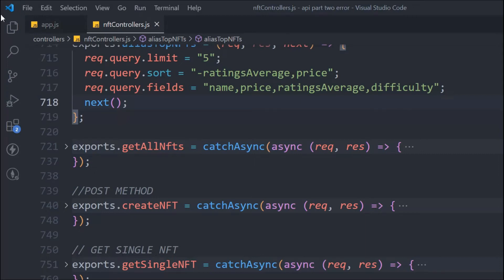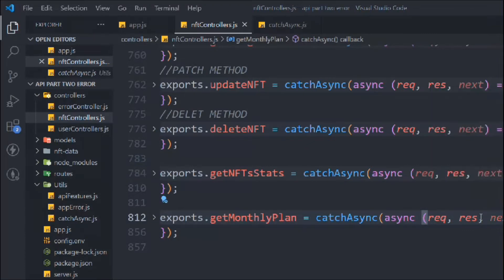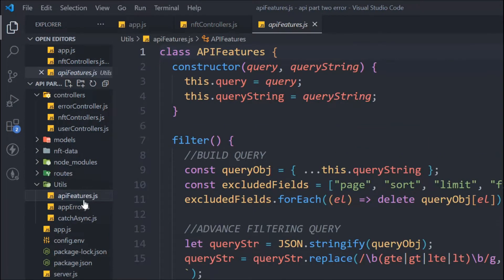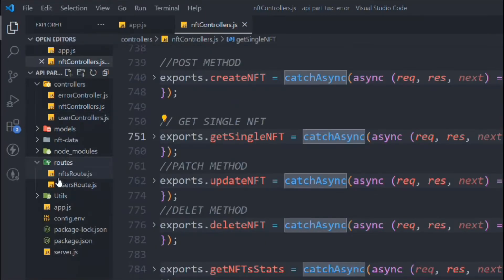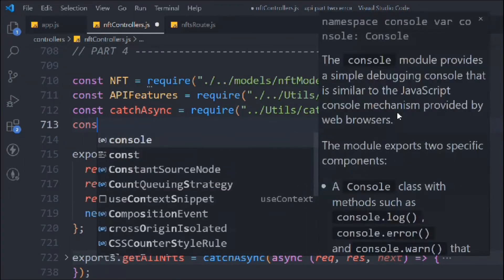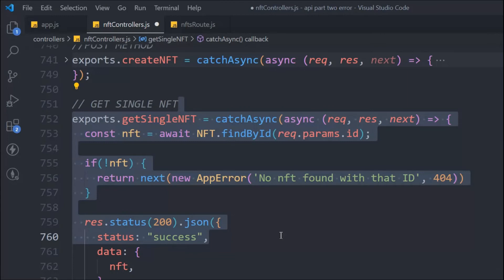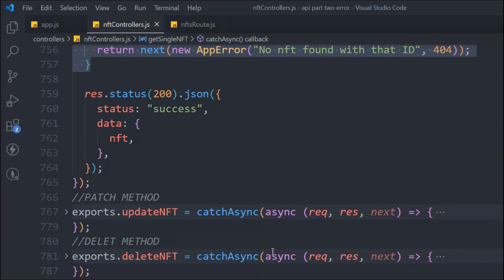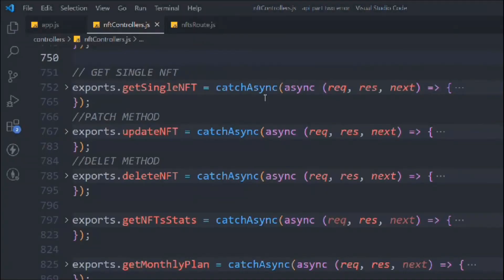Error Message And Status Code | How To Send Custom API Error Message | Complete API Course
Custom API error message and status code

In this video, you will find how you can create your a custom API error message and status code, in the global error handler

PLayList Course

Workout Video: